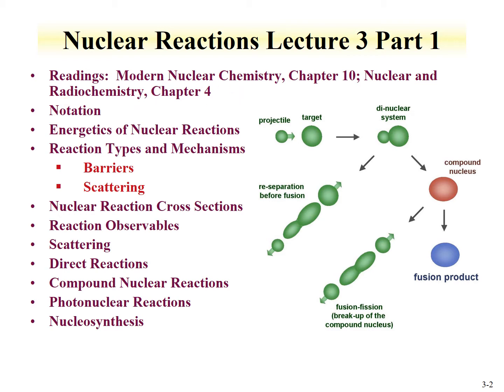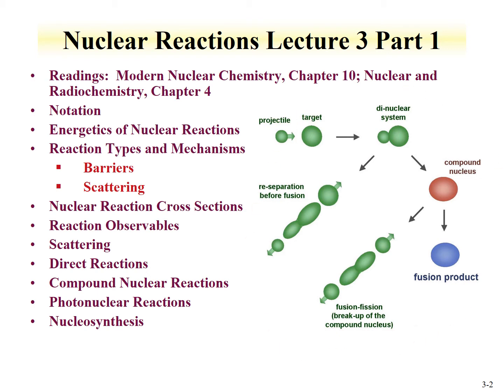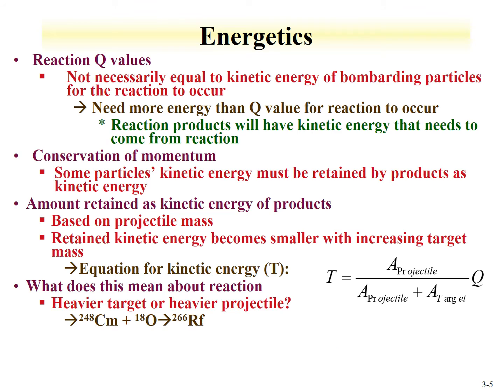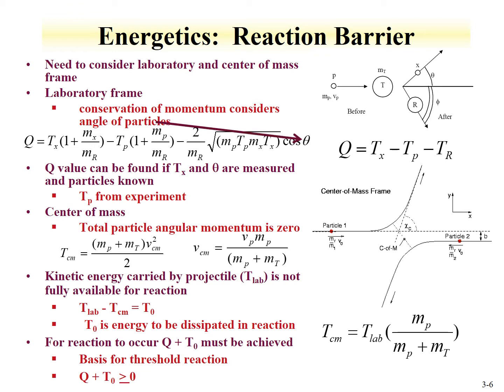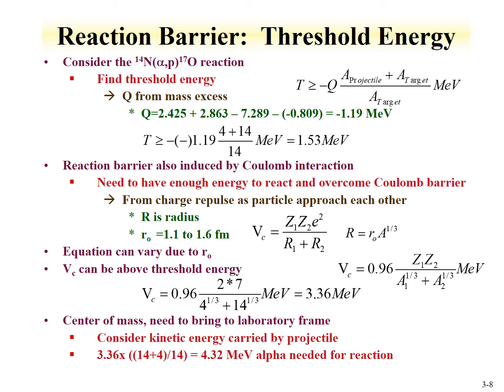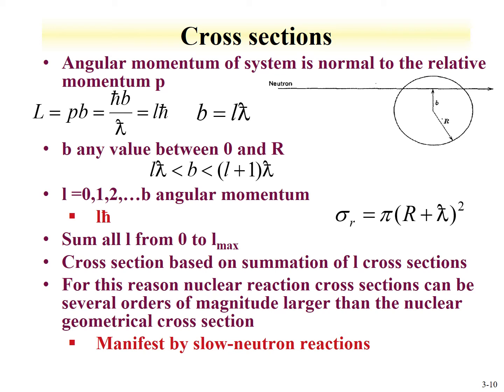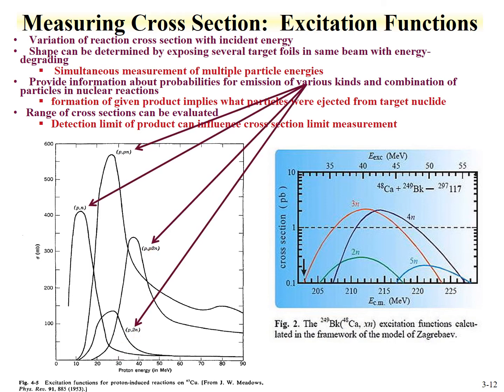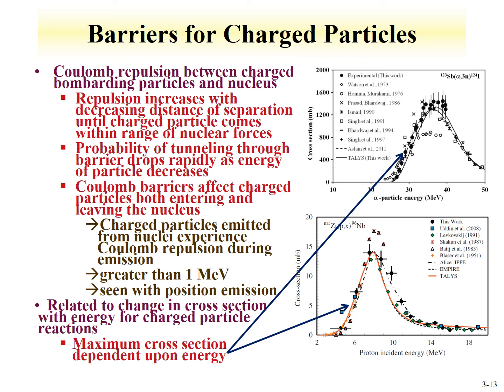RDCH 702 Lecture 3 Nuclear Reactions Show part 1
This lecture emphasizes nuclear reactions and the production of elements and isotopes.   Part 1 is 29 minutes and includes nuclear notation, reaction energetics, and reaction cross sections.  Nuclear reaction notation is introduced. Reaction energetics, mechanisms and types are described. Nuclear reaction cross sections and their use are described.